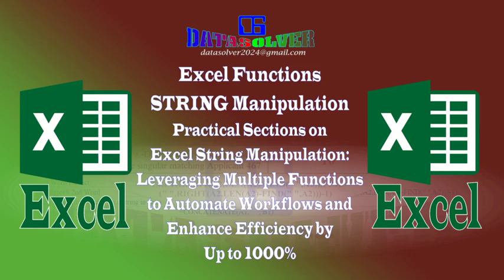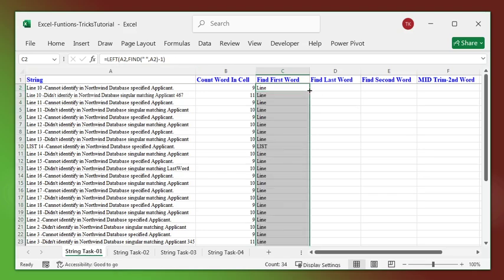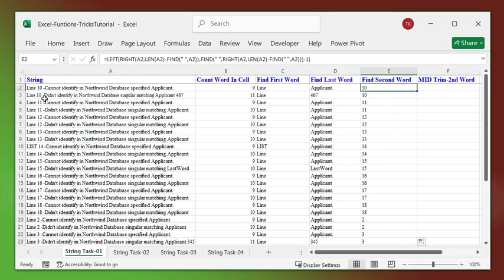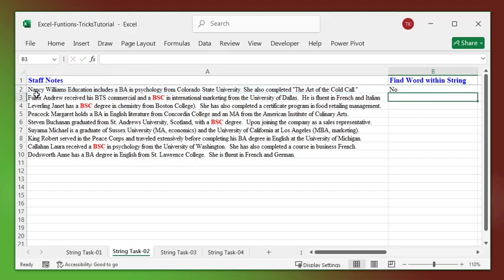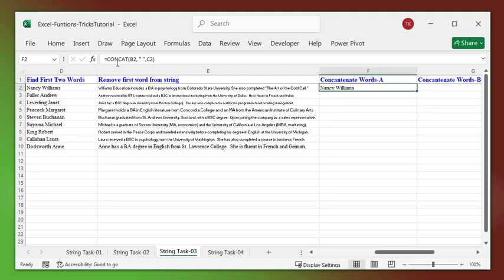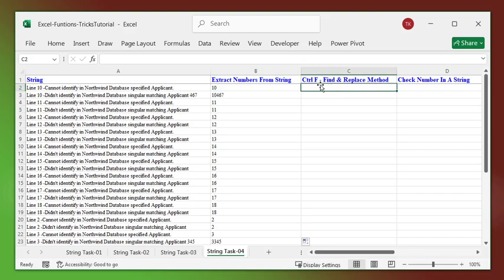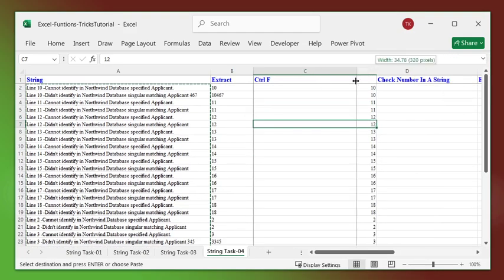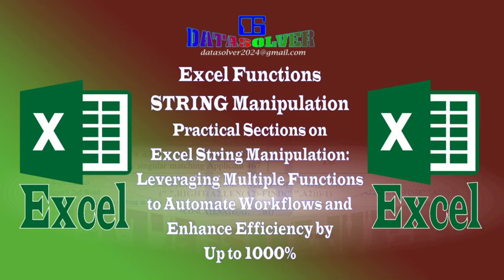Excel Functions String Manipulation Tricks Practical Part 2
Master Excel String Functions Like a Pro!
Unlock the power of Excel with these essential string manipulation tricks using built-in functions. Whether you're cleaning data, extracting text, or transforming strings, these tips will save you time and boost your productivity!

What you'll learn in this video:
How to use LEFT, RIGHT, MID functions effectively and advanced tricks with LEN, FIND, SEARCH, and SUBSTITUTE
Real-world examples of cleaning and transforming text, combine multiple functions for powerful solutions
* Perfect for:
Excel beginners & intermediate users
Data analysts, students, and business professionals
Anyone looking to improve their Excel efficiency